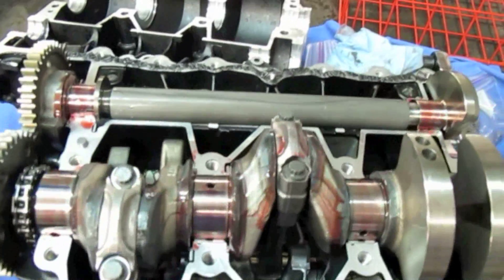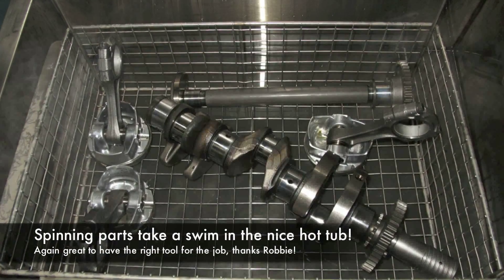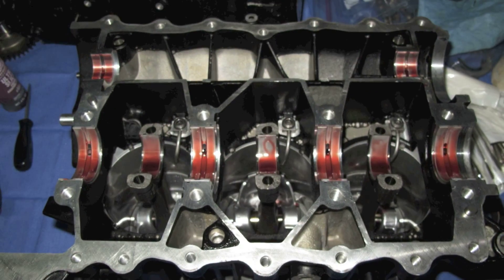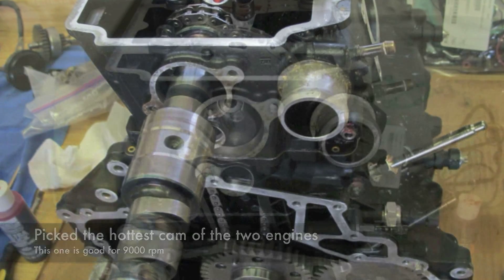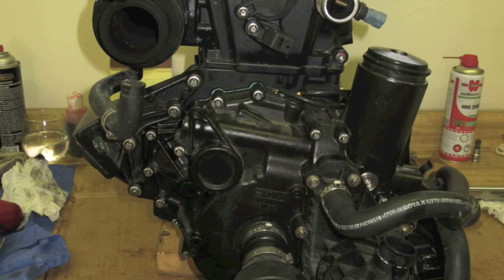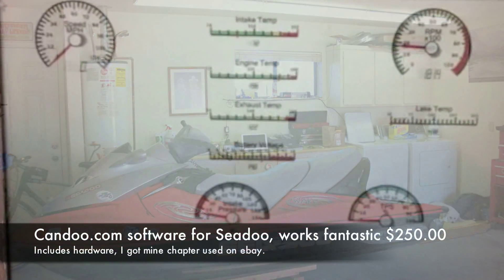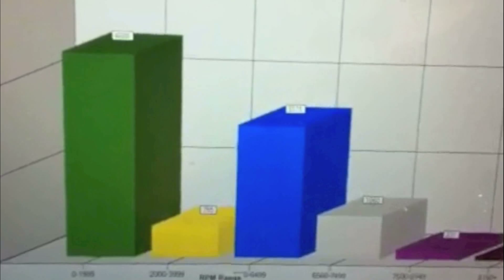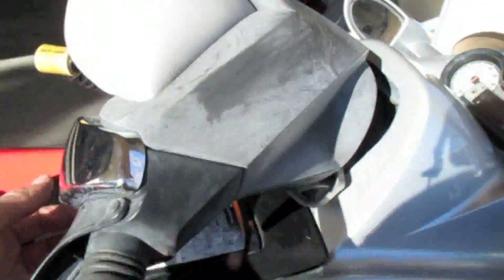HD Seadoo Wake GTX Rotax 4-tec engine build move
by Reg Riemer; Engine building and mechanical work, Note: All still photos, video clips, text copy, are owned property of Reg Riemer and final clip production done solely in Apple Inc's iMovie, all jingles and sounds are the stock suppled ones with iMovie 11 for Mac OS X Lion!

This is a build movie showing the steps I did to pull a siezed Seadoo Rotax 4-tec four stroke engine from my 2005 Seadoo GTX Wake edition PWC. The clip also shows how to repair the engine, re-install it back into the Seadoo, as well showing the first test fire up of the repaired engine. Also it shows Reg using software and hardware to look inside the seadoo's on board Siemens ECU's to show vital signs and history to see what caused engine failure in the first place!

Any feedback is welcome, note these videos are done  completely with my own still photos and video using iMovie for Mac OS X Lion. The music used in all my videos is completely the stock included with iMovie sounds and jingles, I have done this to avoid any issues with using content on my videos that is not aloud to be posted on Youtube.

Reg